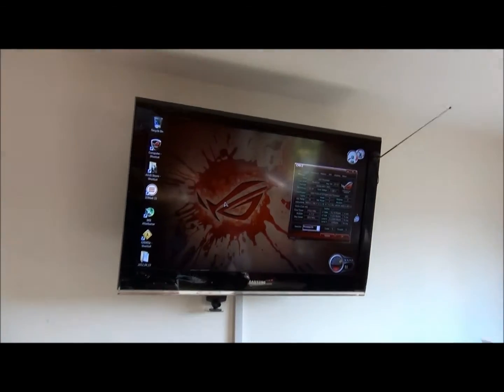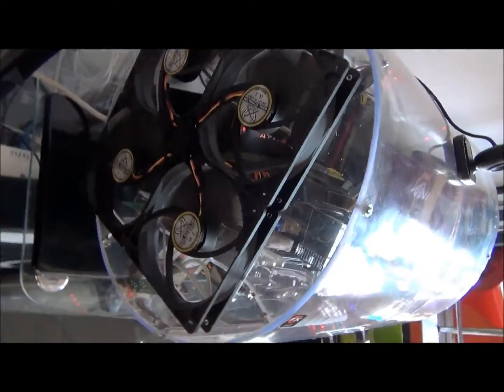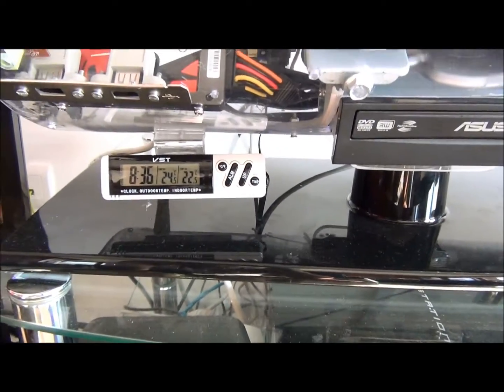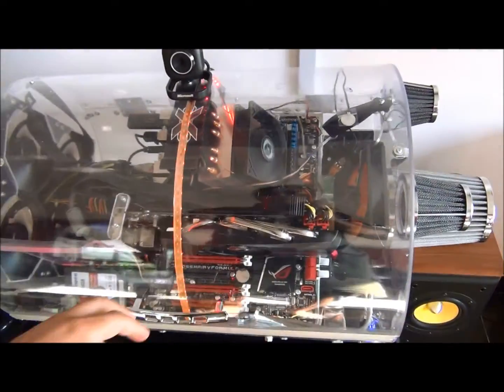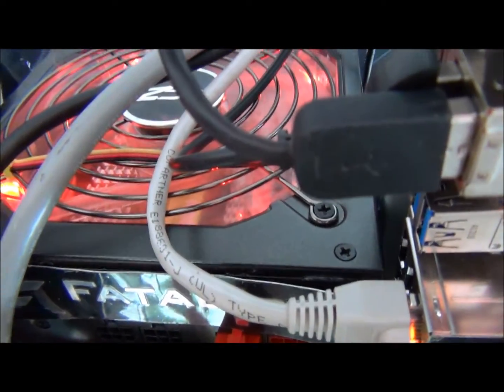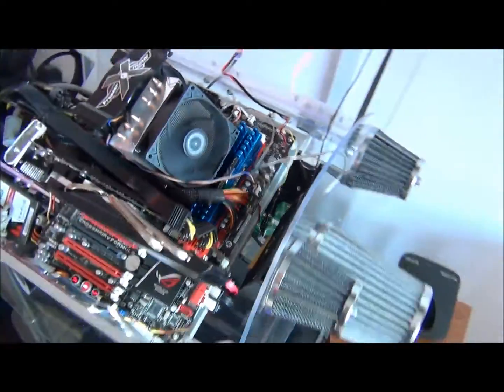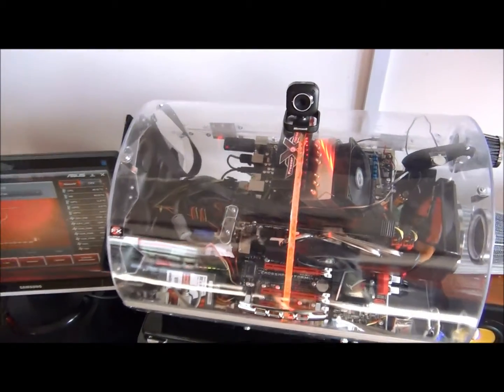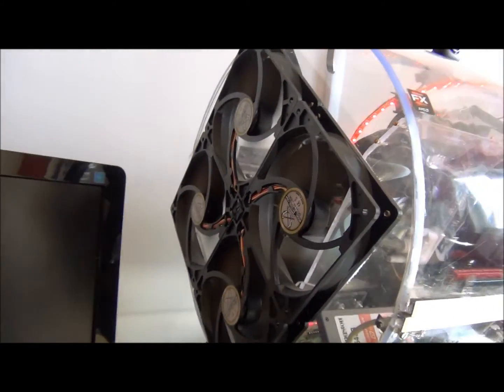ASUS STORM 2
ASUS SSTORM :
1. Home made case
2. Asus Crosshair V formula
3. AMD FX 8120 processor @ 3740
8 Gb Corsair Vengeance @ 1833 + 1 Kingston 64 GB SSD and 3 hard drives
4. Asus HD 6870 CU @ 950 MHz